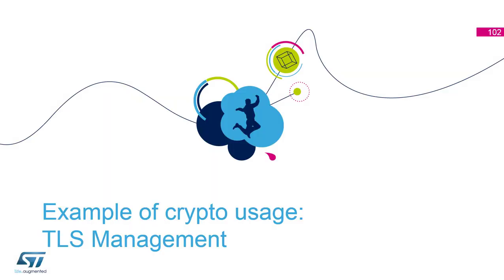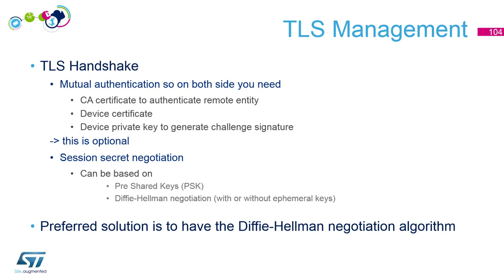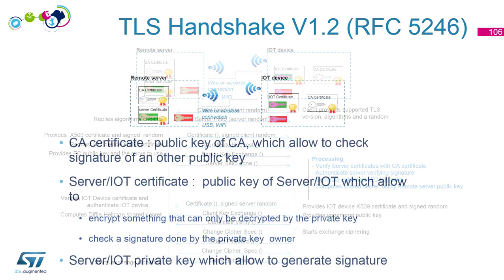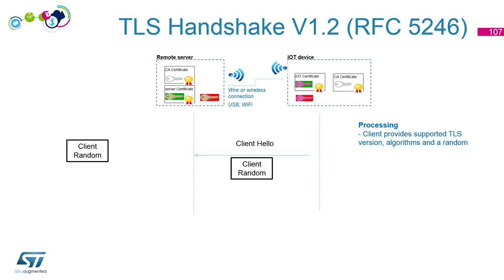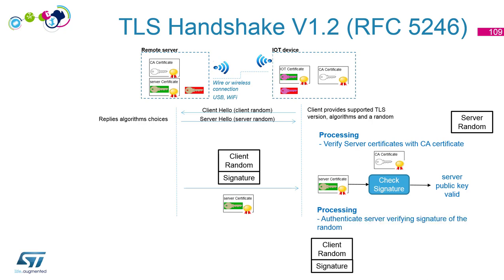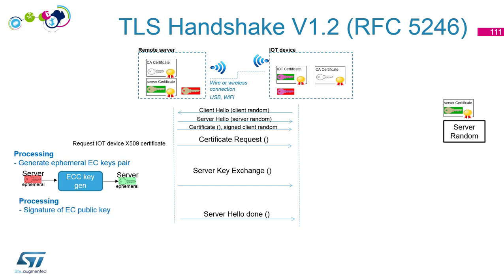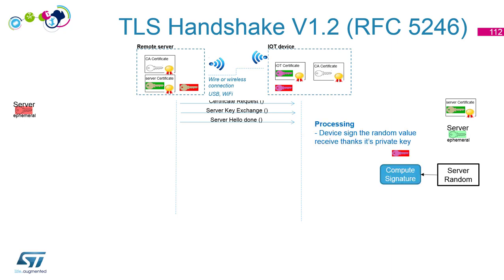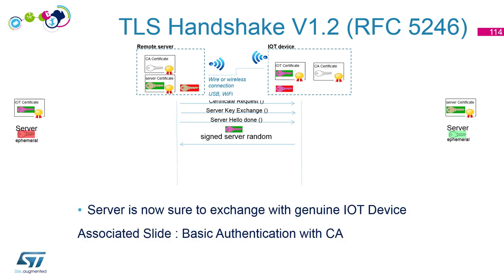Security Part2 - Basics of cryptography - 6 Example